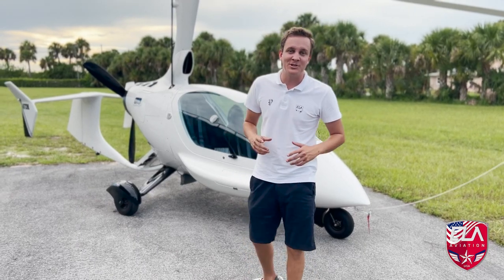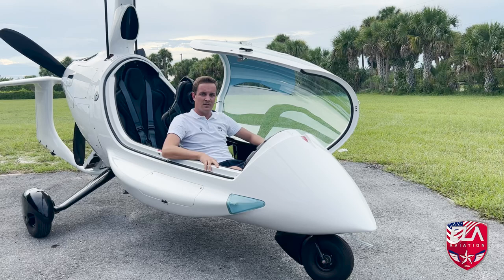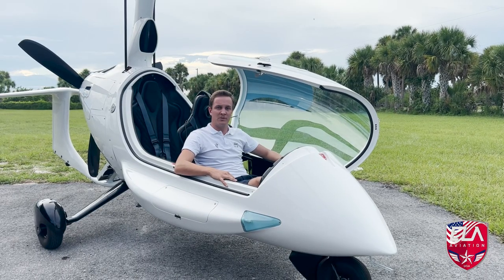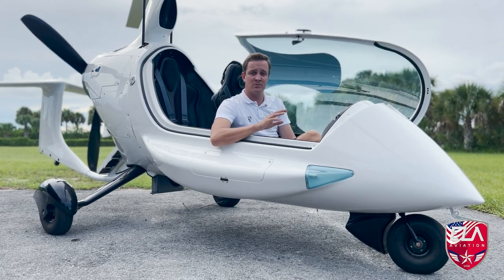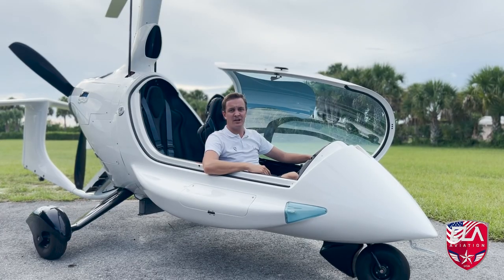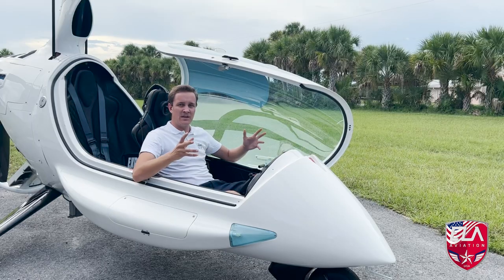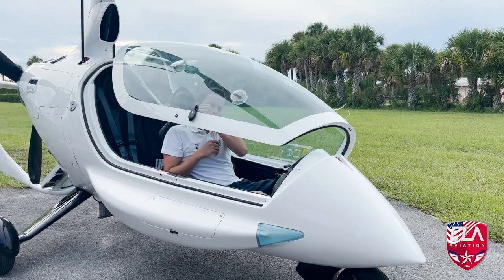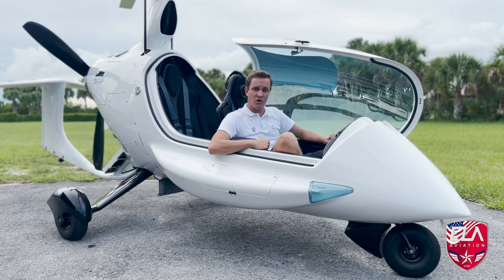ELA 10 Eclipse Evo Gyroplane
There is no other gyroplane on the market that can match the comfort and versatility of the ELA 10 Eclipse Evo.